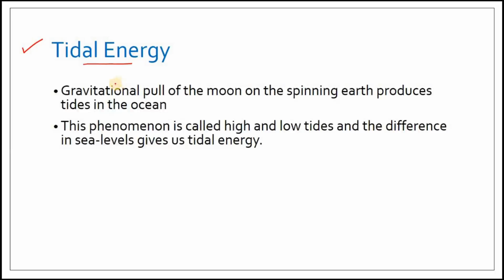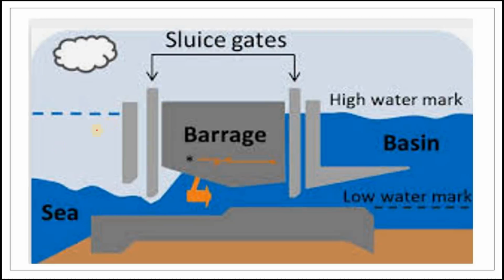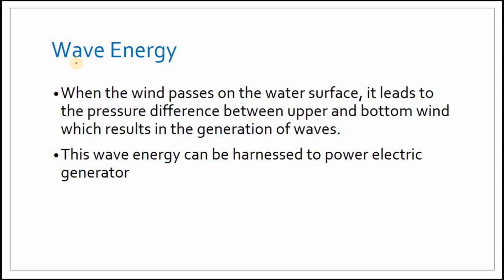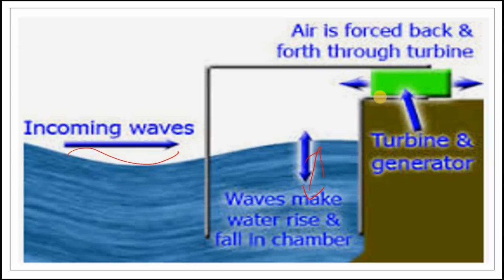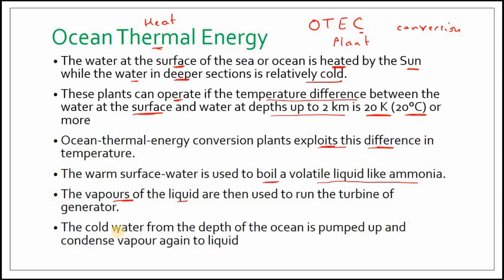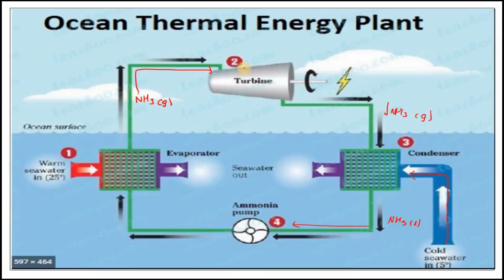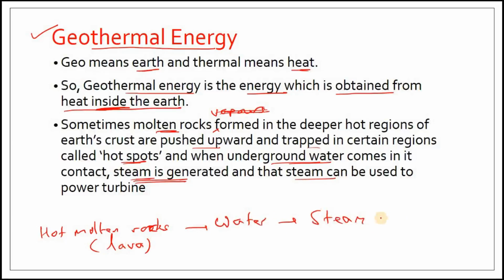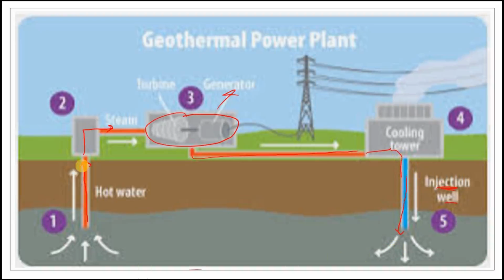SOURCES OF ENERGY (STD 10 SCIENCE CH 14) VIDEO 6